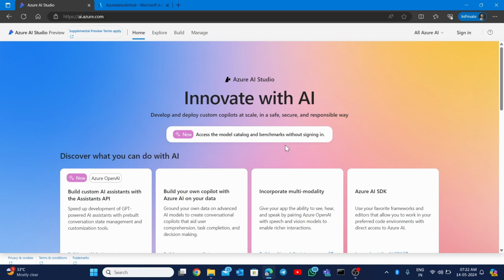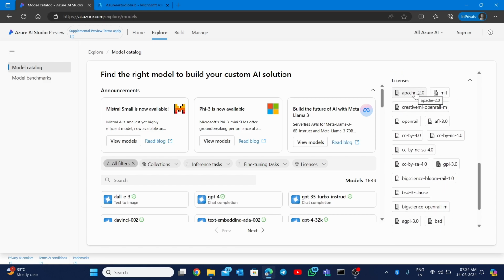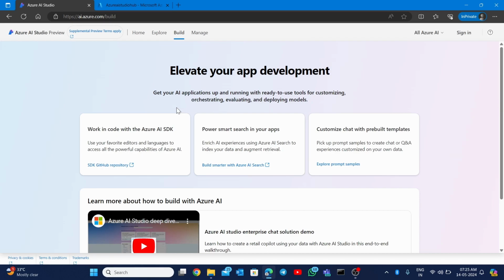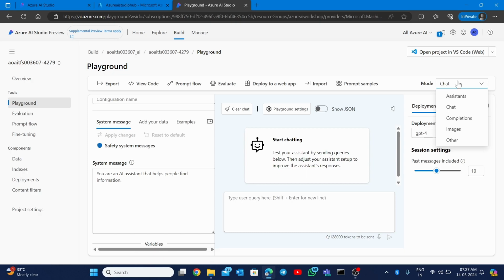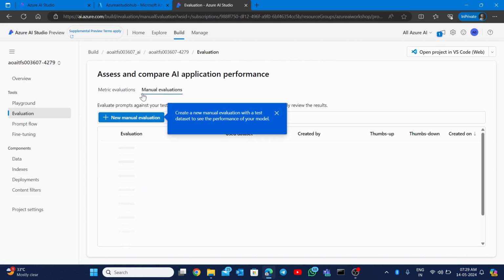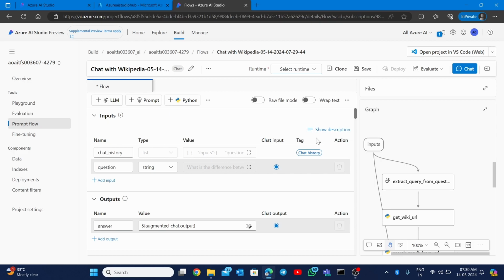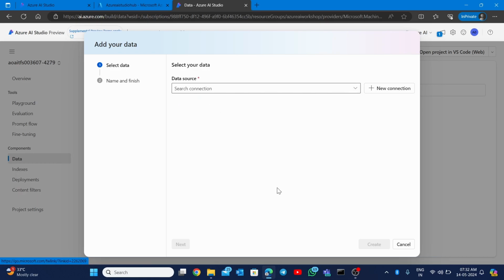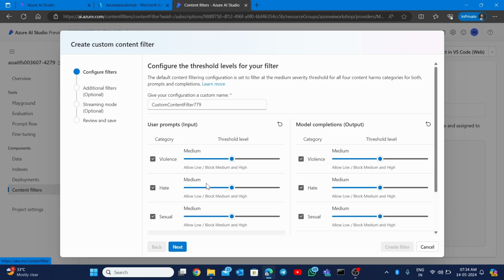Azure AI Studio: Introducing Azure AI Deep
Explore the world of Azure OpenAI by enrolling in our extensive workshop series. This video walks viewers through the first steps of creating an Azure environment customized for AI breakthroughs while introducing them to the revolutionary power of Azure AI. Come along as we explore the Hands-On-labs, which are intended to improve your familiarity with Azure's AI services. This series will enhance your knowledge and ready you for the fascinating world of Azure OpenAI, regardless of your level of experience with AI.

pip install openai num2words matplotlib plotly scipy scikit-learn pandas tiktoken
pip install transformers

For more detail Instructions refer this